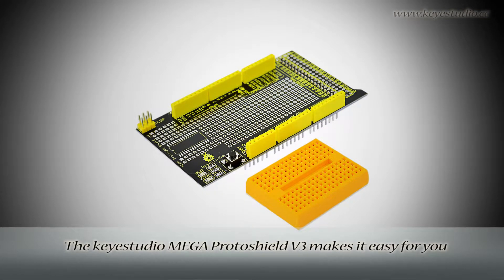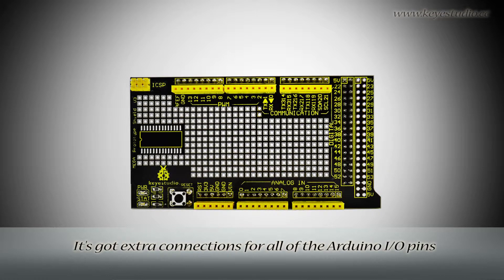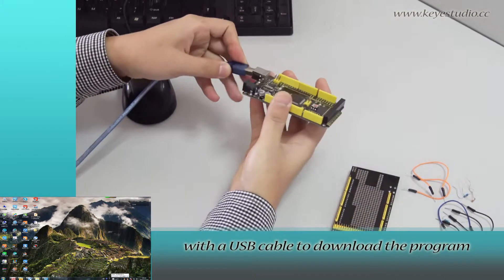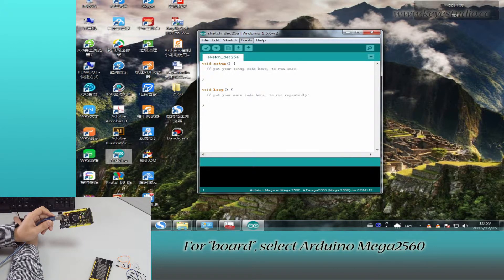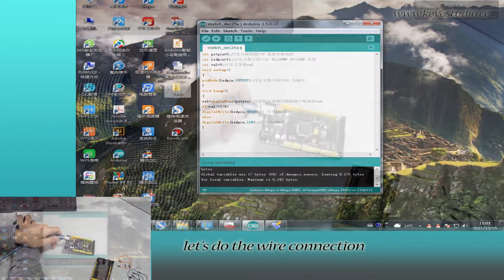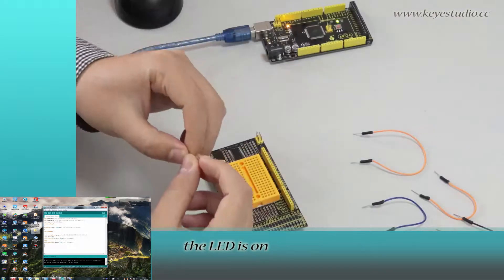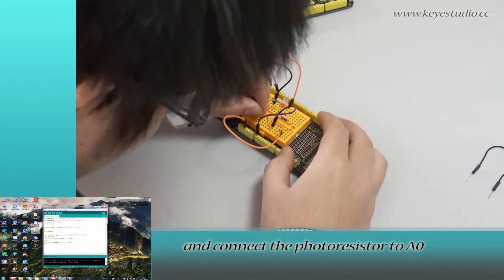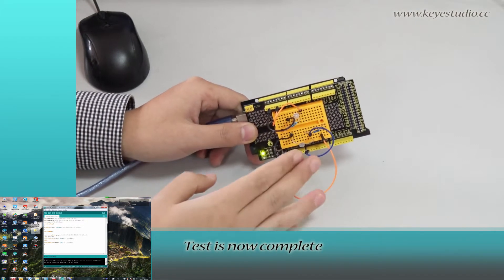ks0005 keyestudio Protoshield V3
The keyestudio MEGA Protoshield V3 makes it easy for you to design custom circuits. You can solder parts to the prototyping area to create your project, or use it with a small solderless breadboard to quickly test circuit ideas without having to solder.